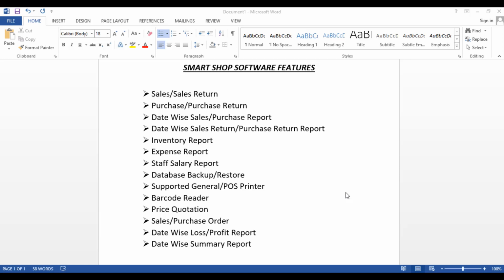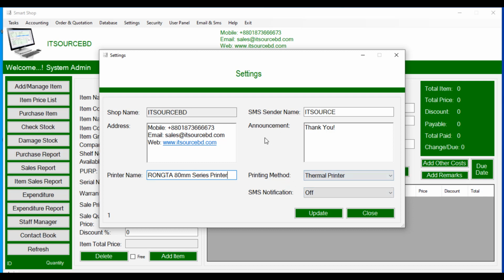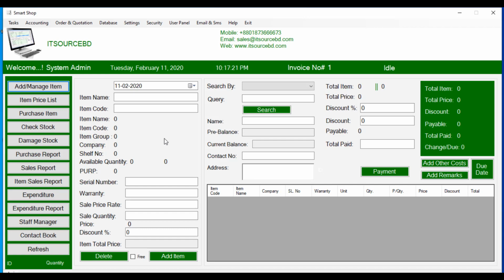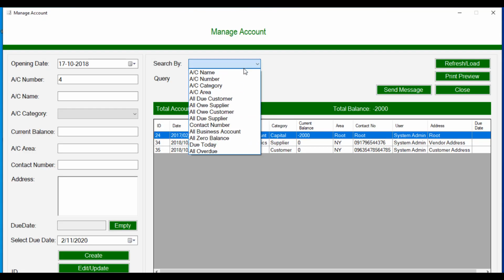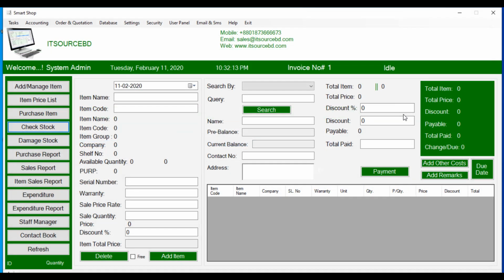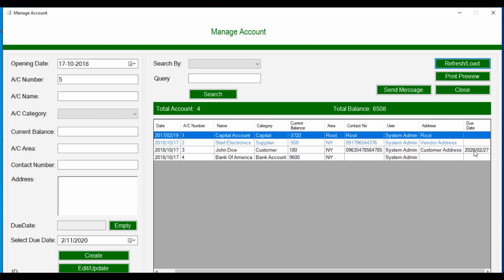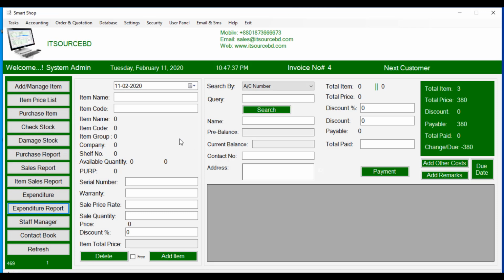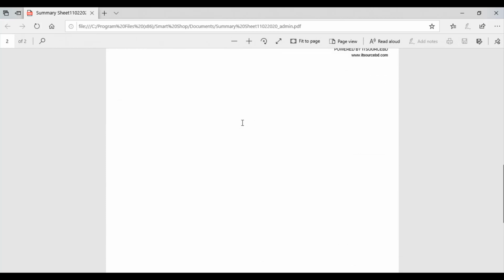Smart Shop - Easy Shop Management Software | Best Shop Business Accounting & Inventory Software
Smart shop software is the easiest shop management software for your shop business. You can easily manage your shop stock, sales, accounting using this software. This shop management software can be run both desktop and laptop in windows operating system. You can generate sales invoice using this business accounting software. You can use Smart Shop software for any shop business. This software is developed by IT SOURCE.

Applicable On: Grocery Shop, Book Store, Electronics Showroom, Electric Shop, Mobile Sales, Computer Servicing, Book Store, Super Shop, Auto Mobile etc.

Supported On: Microsoft Windows 7, 8, 8.1, 10 Operating System

Features:
• Full Desktop Based Offline
• Easy To Use
• User Friendly UI
• Video Documentation
• Secure With Password
• One Click Database Backup & Restore
• Unlimited Entry
• Full Inventory
• Stock Report
• Low Stock Alert
• Sales & Sales Return Entry
• Purchase & Purchase Return Entry
• Damage Stock Manage
• Expense Entry
• Customized Report Date To Date
• A4 Size Paper Report Printing
• Invoice Printing
• Regular Printer Or 80mm Thermal Pos Printer
• Barcode Generator
• Barcode Reader
• Quotation & Order System
• Staff Salary Management
• Customer Supplier Accounting
• Date To Date Summary Sheet
• And More

To Know More About This Software & Download Demo Version Contact
IT SOURCE